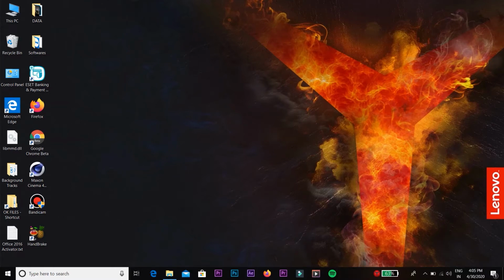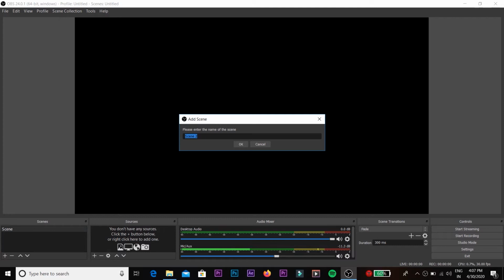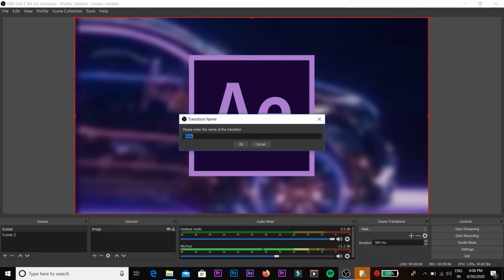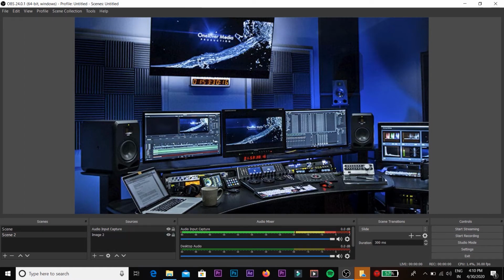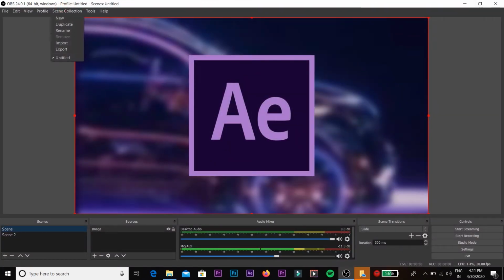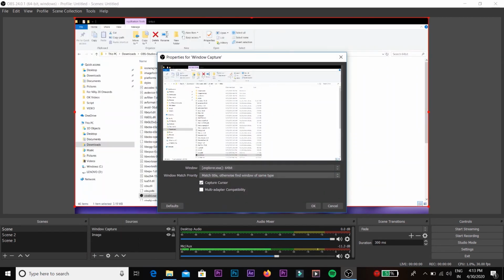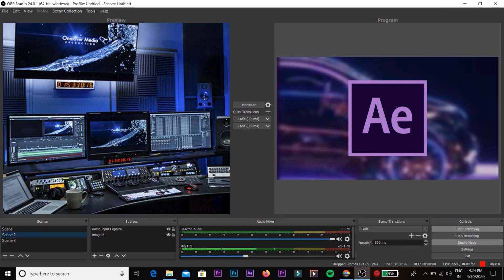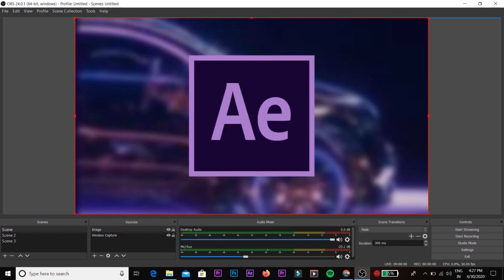How to use OBS Studio software I How to do Broadcasting with OBS studio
Hello Guys,

In this video, I've shown you that how to do live broadcast with OBS studio software.
OBS studio software is used for live streaming and broadcasting on Facebook, Twitter, Youtube and other web platforms.